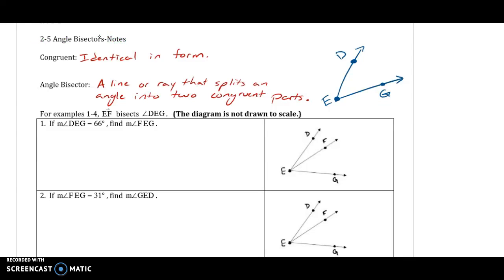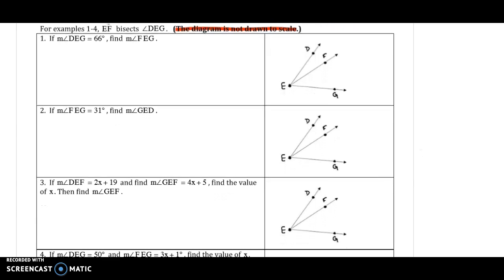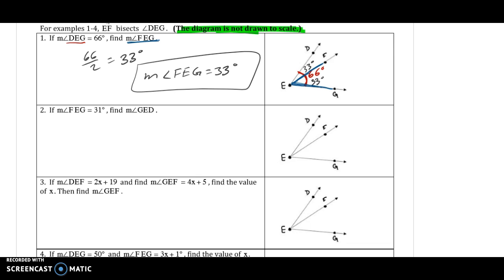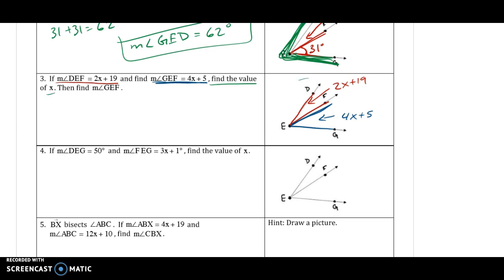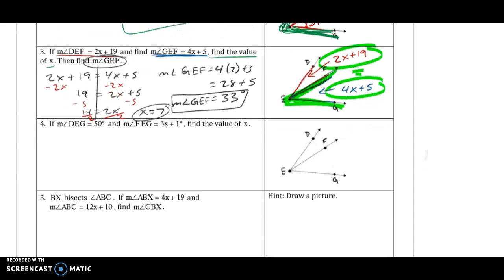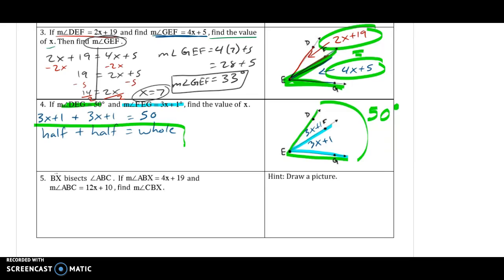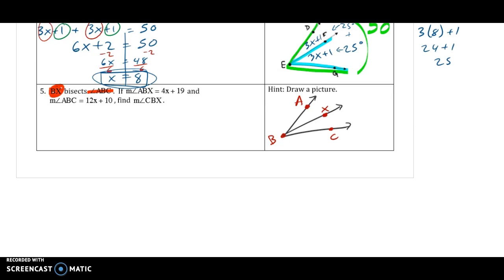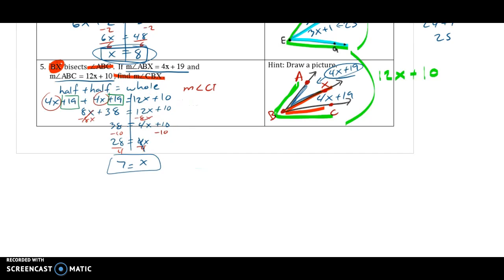2-5 Angle Bisector Notes